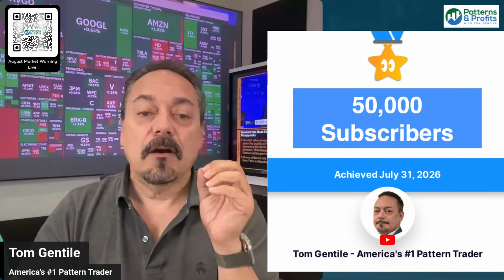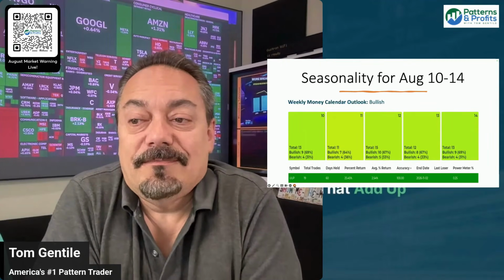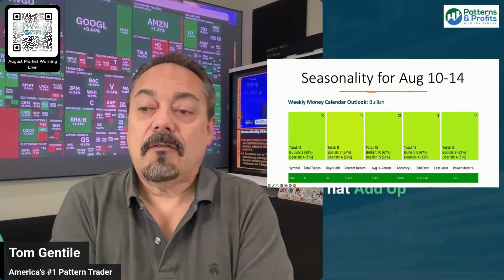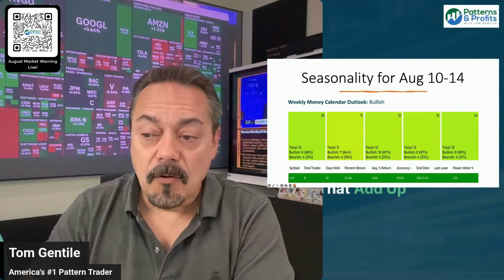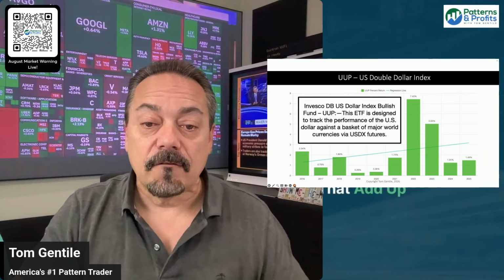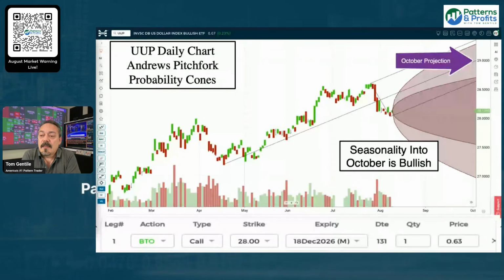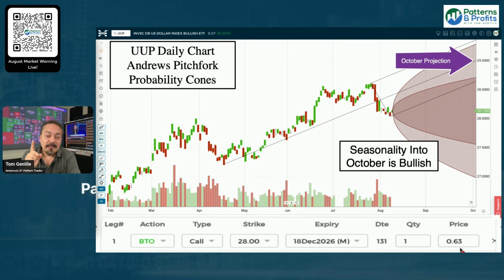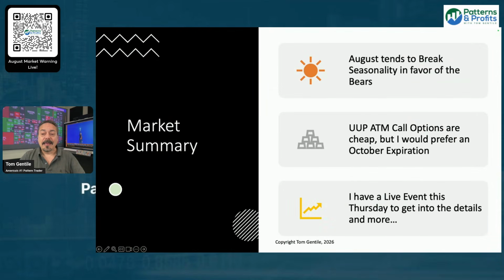The Pattern Nobody Sees in UUP Options Right Now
Philosophy
90% of Traders will Trade what they think is happening
9% of Traders will Trade what they see happening
1% of Traders will trade what no one else sees happening